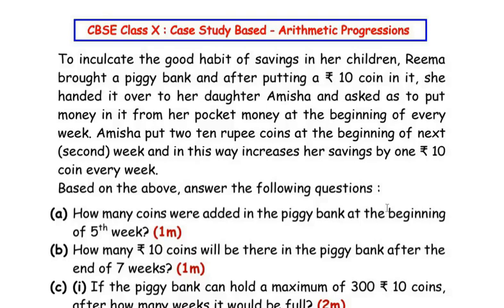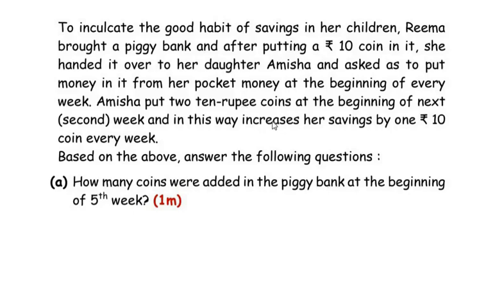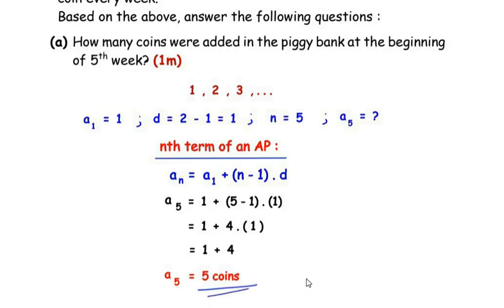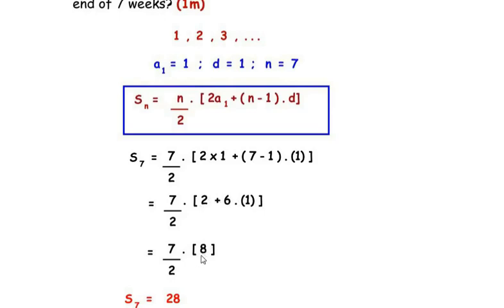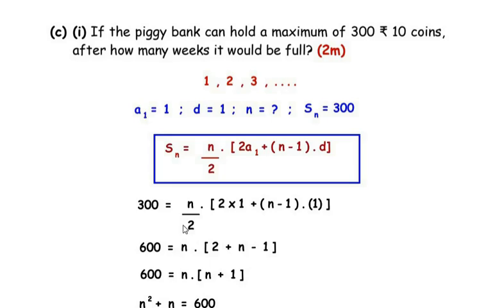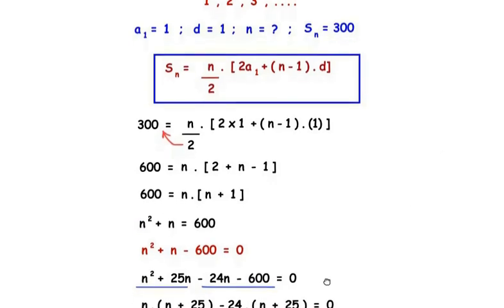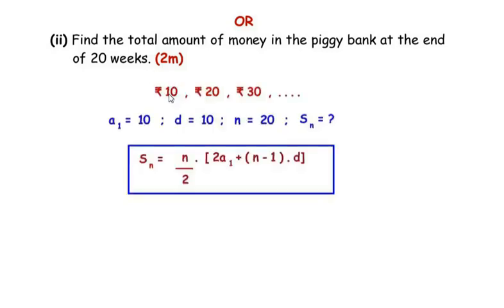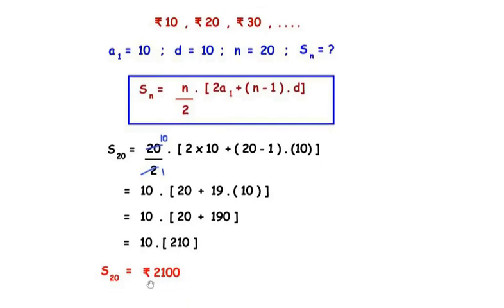To inculcate the good habit of savings in her children, Reema brought a piggy bank and after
To inculcate the good habit of savings in her children, Reema brought a piggy bank and after putting a ₹ 10 coin in it, she handed it over to her daughter Amisha and asked as to put money in it from her pocket money at the beginning of next (second) week and in this way increases her savings by one ₹ 10 coin every week.

Based on the above, answer the following questions :

(a) How many coins were added in the piggy bank at the beginning of 5th week? (1m)

(b) How many ₹ 10 coins will be there in the piggy bank after the end of 7 weeks? (1m)

(c) (i) If the piggy bank can hold a maximum of 300 ₹ 10 coins, after how many weeks it would be full? (2m)

                                                            OR

(ii) Find the total amount of money in the piggy bank at the end of 20 weeks. (2m)

This video explains a Section E (Case Study Based Question ) Question from "Arithmetic Progression" chapter, CBSE Class 10.

This is a Case Study Based Question for 4 marks.